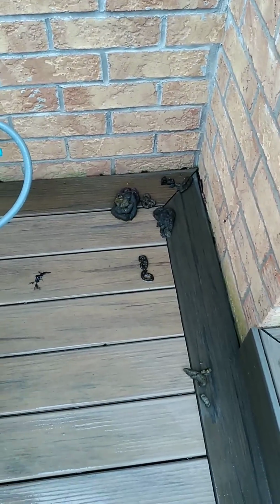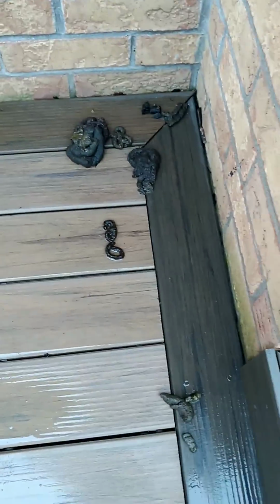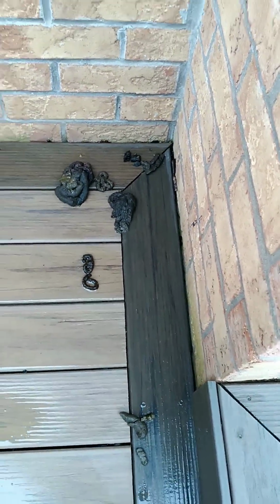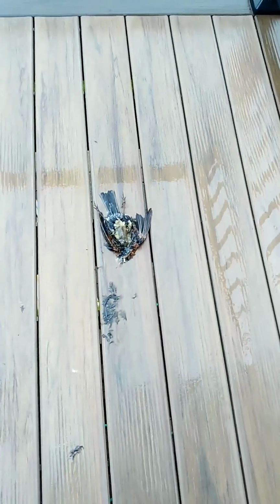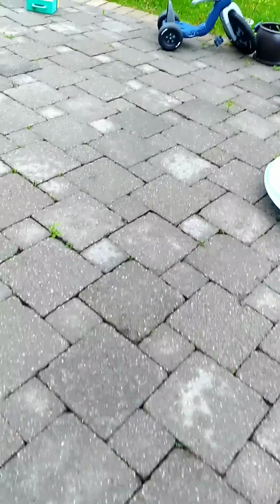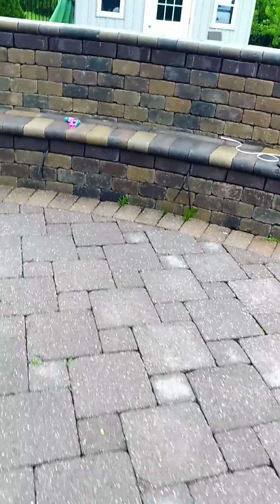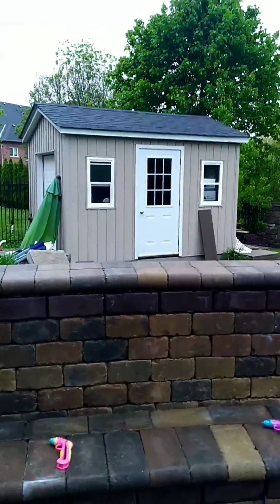TOXIC AND DANGEROUS Raccoon Feces Decontamination and Cleanup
In our Docu-Series Compilation, David Cadieux, Head Decontamination specialist and Narrator, takes us in the backyard of a residential home and shows us remnants of raccoons keeping warm in a shed and leaving their droppings behind. Raccoon feces cleanup is especially dangerous, because it is possible to catch Baylisascaris procyonis which can be deadly.